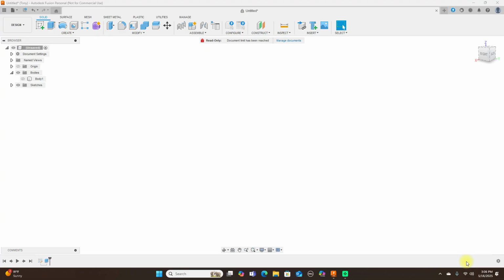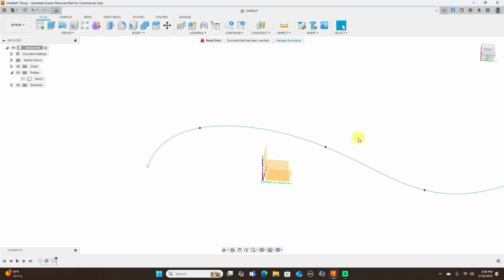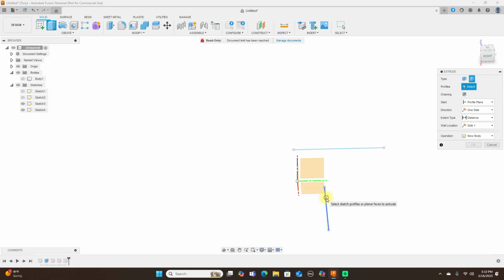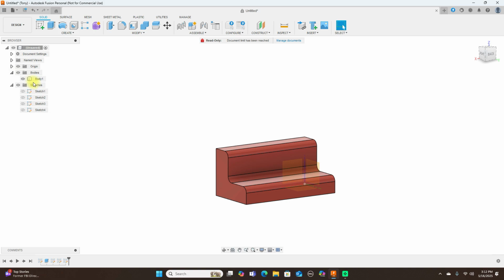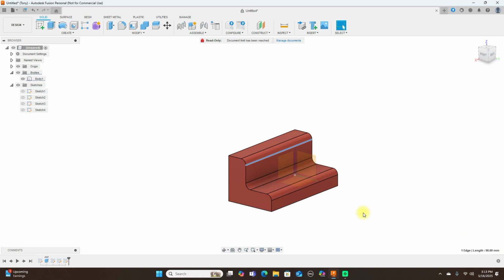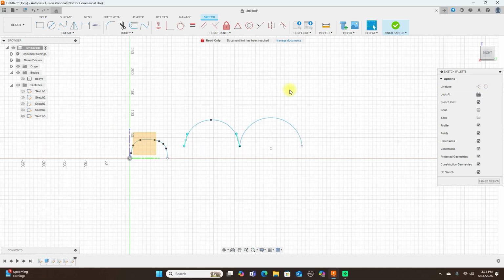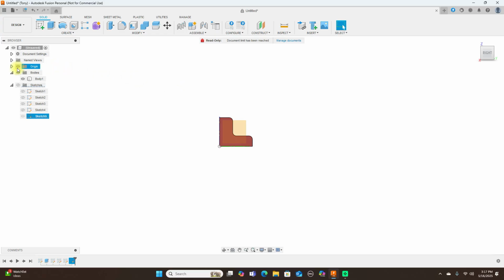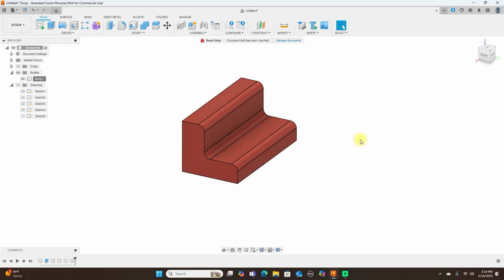Pro tips in Fusion 360 you should know to model 3d printed airplanes and other things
I show you commands you should learn in Fusion 360